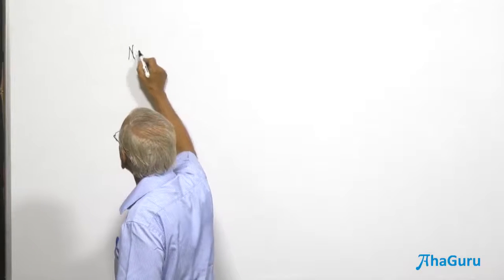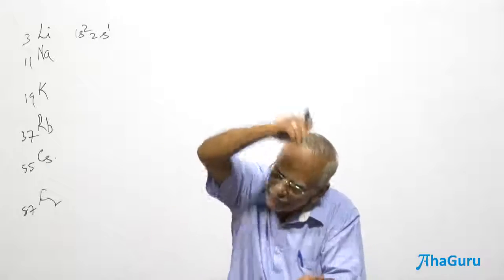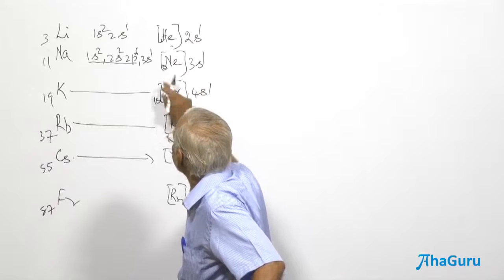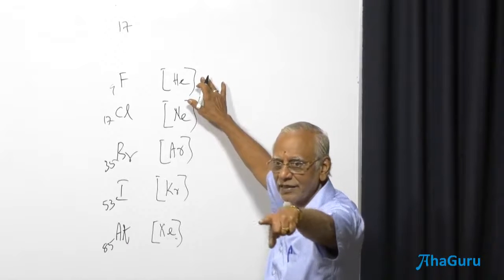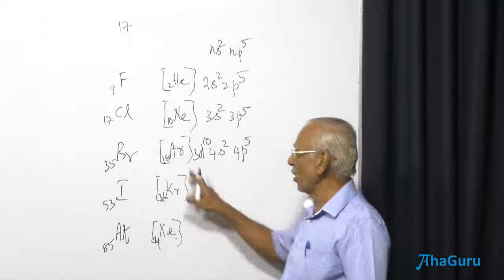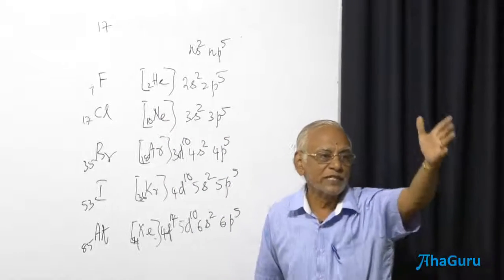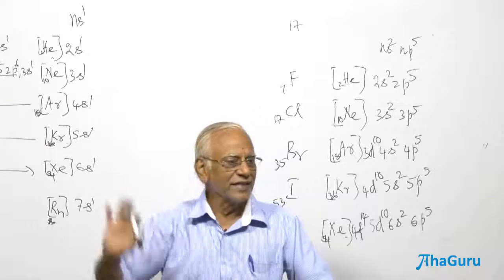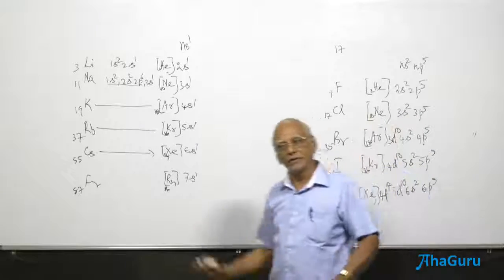How To Write Electronic Configuration Class11 Chemistry CBSE/JEE/NEET Structure Of Atom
Here’s a quick rundown of what you’re about to learn ⬇️
✦ Electronic configuration JEE
✦ Electronic configuration Class 11 Chemistry
✦ Electronic configuration Chemistry
✦ Electronic configuration in Hindi
✦ Hund's principle (Hund's rule Class 11)
✦ Explain Aufbau principle (Aufbau rule)
✦ IIT JEE Chemistry (JEE 2023) *Have a pen and paper and take notes. Doubts can be posted in the comment section.

✓solve ncert
✓solve pyqs